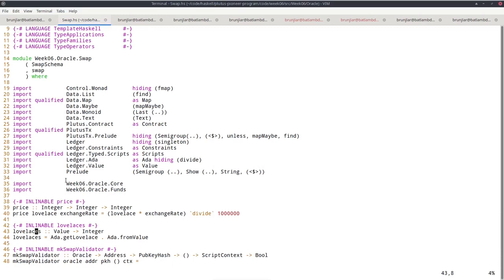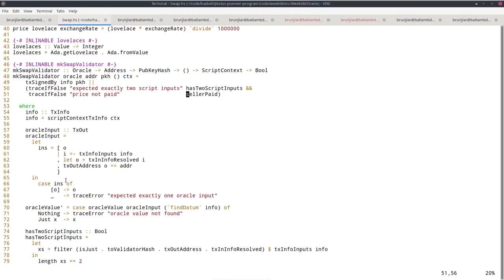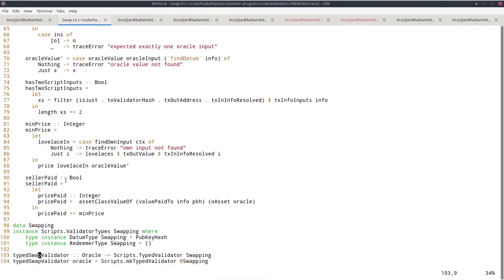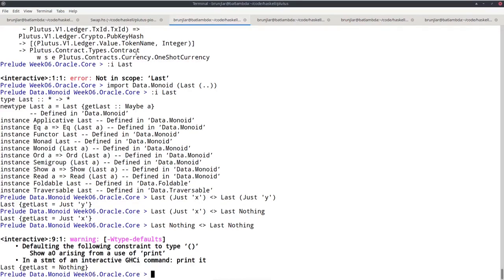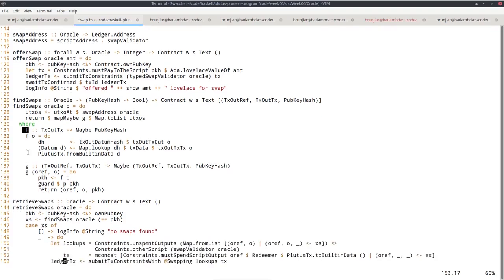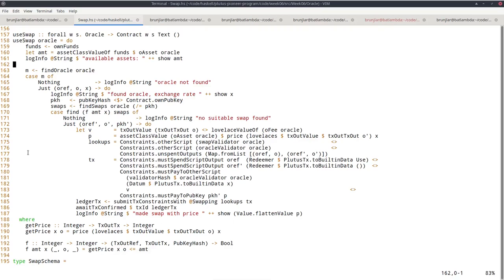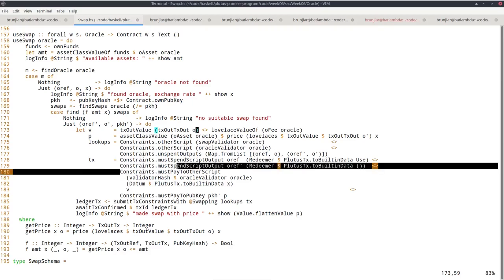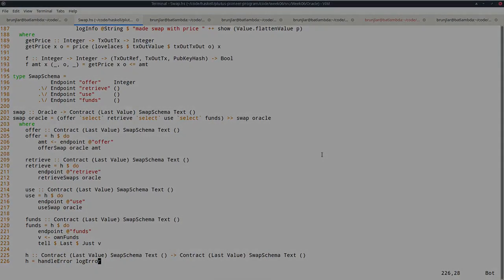PPP 020604 - The Swap module